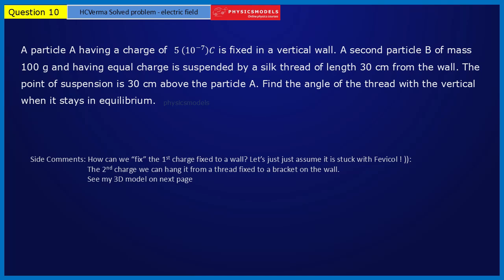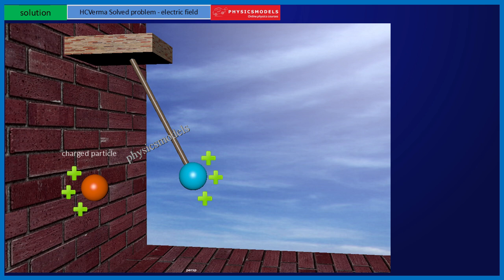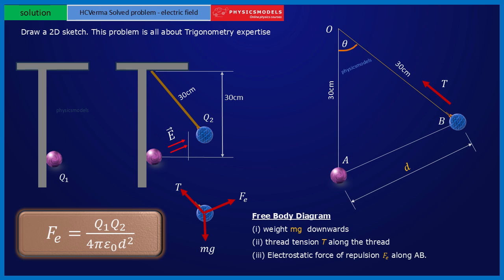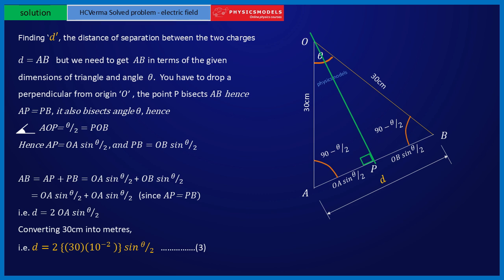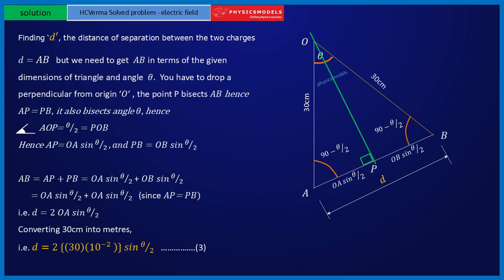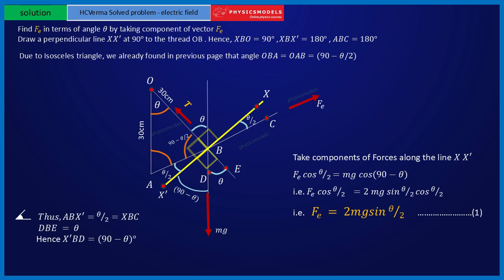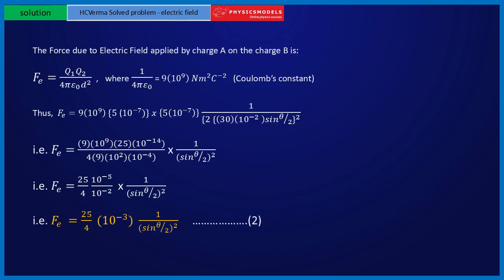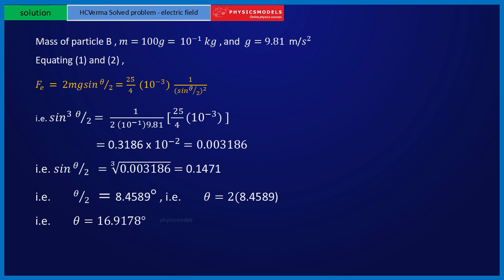Physics Made Easy-Electric Field- solved problem-No10-explained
Hi, this is a difficult problem to solve. It is more of a trigonometric juggling than concept alone. I have included a 3D animation to explain the concept. Video takes you through each step of the Trigonometry to develop your expertise.
By the end of this video, you will learn about electrostatic field, Electrostatic Force, Free Body Diagram for equilibrium state, resolving and equating Electrostatic and other Forces.
App: 'phyiscs models'